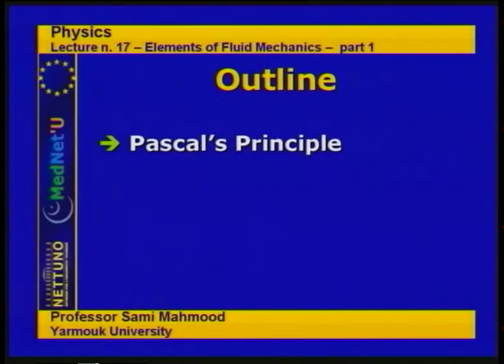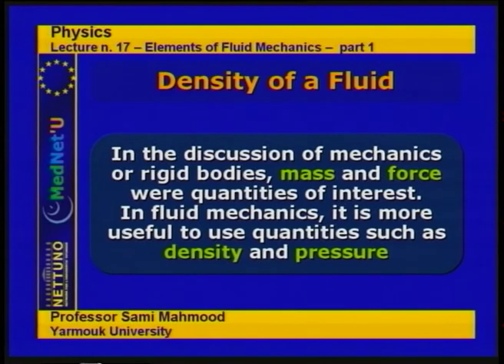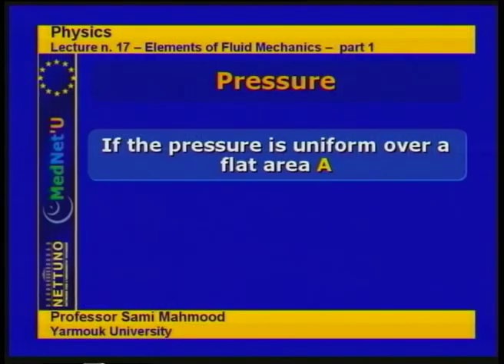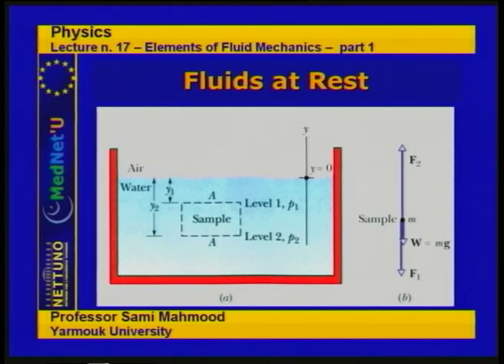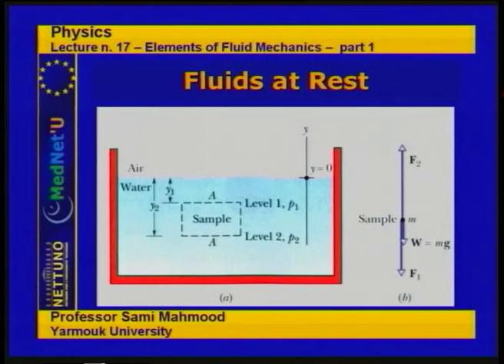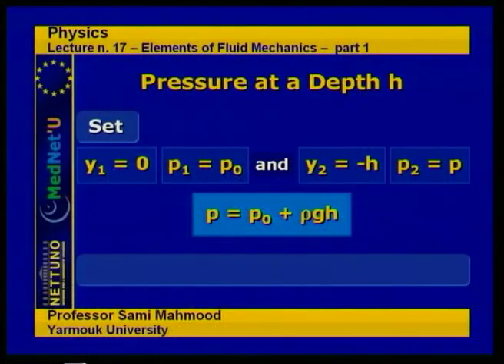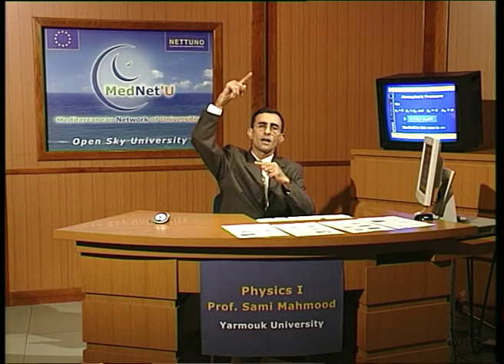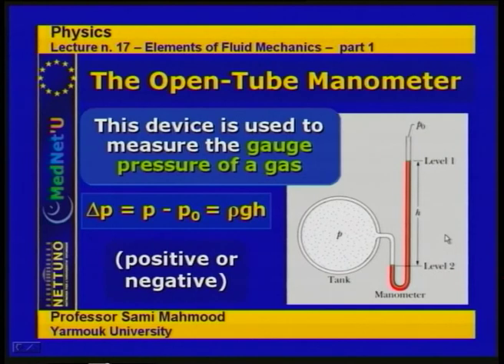Lez 17 - Physics I | Prof. Mahmood Sami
Elements of fluid mechanics (Part I)